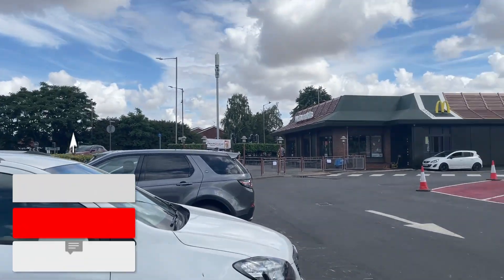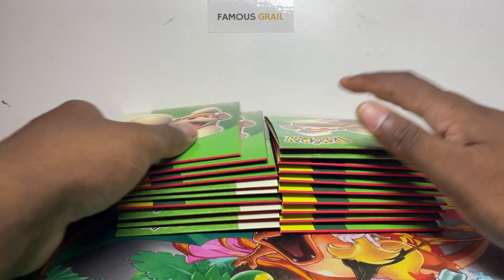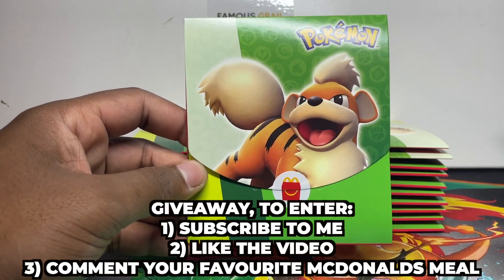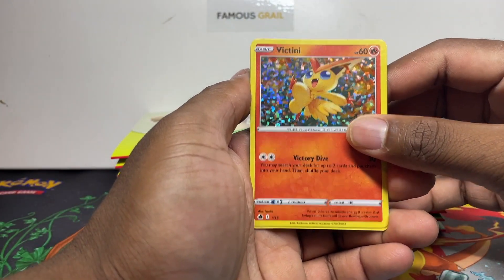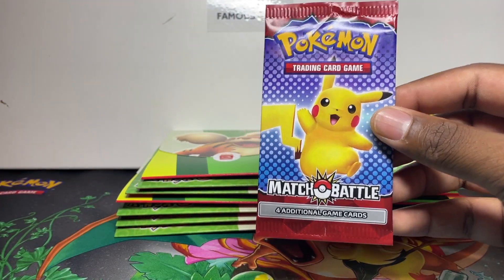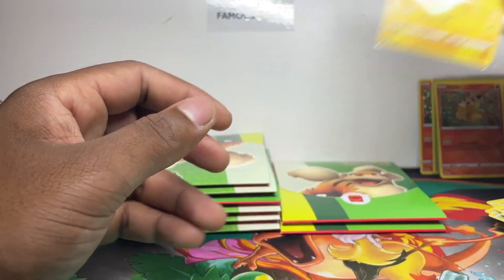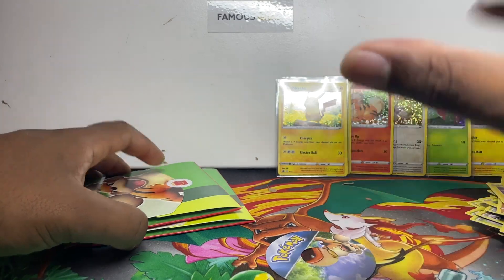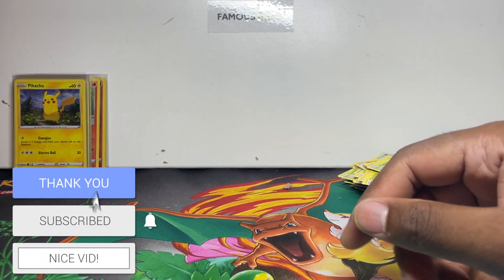McDonalds Pokemon 2022 Booster Pack OPENING!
Today we are opening the brand new McDonalds x Pokemon 2022 Match Battle Booster Pack collection!